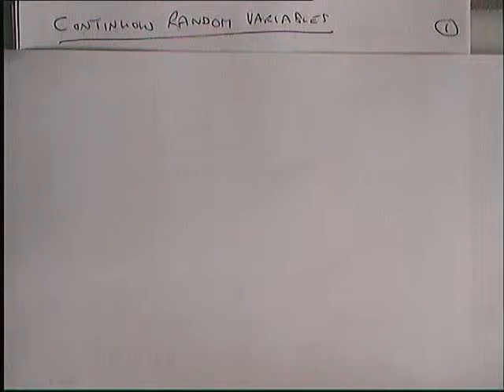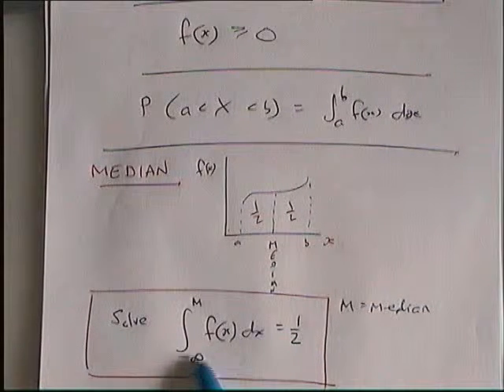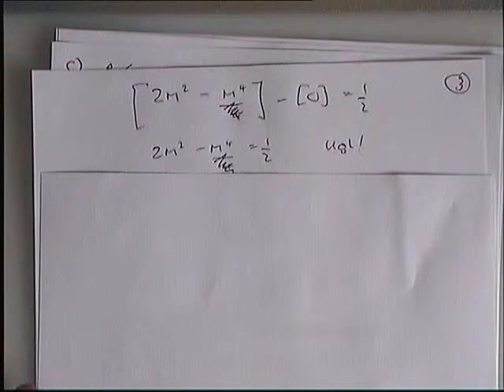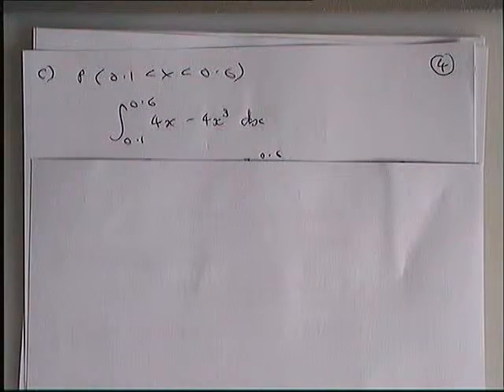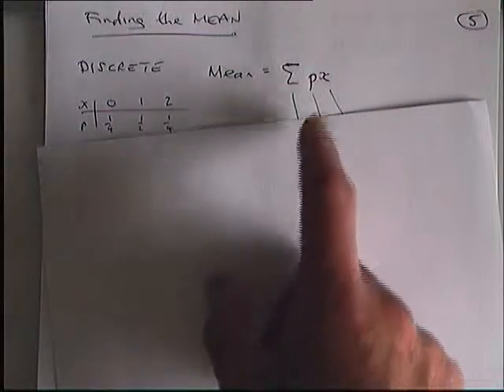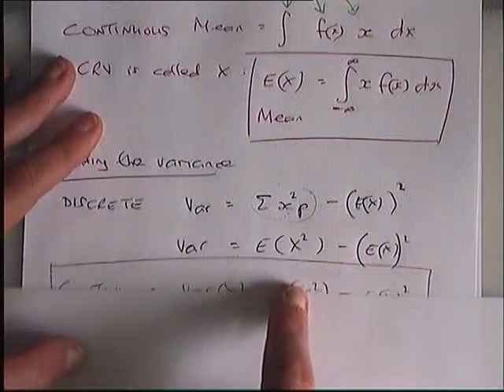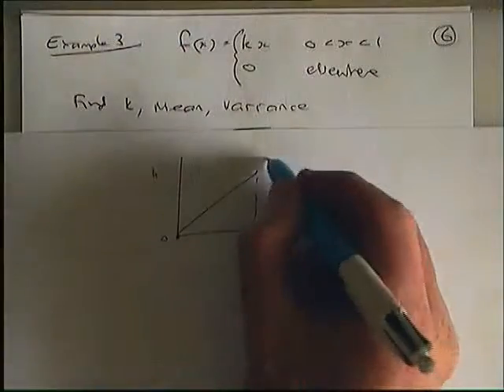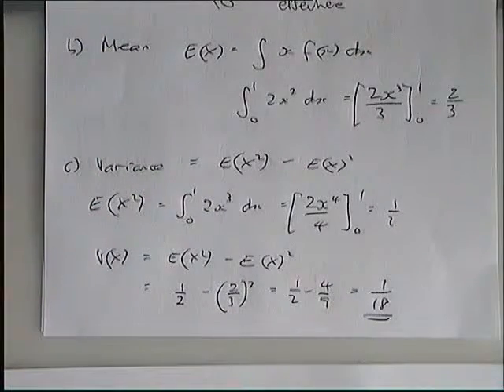12E 20120705 CRVs Part 04